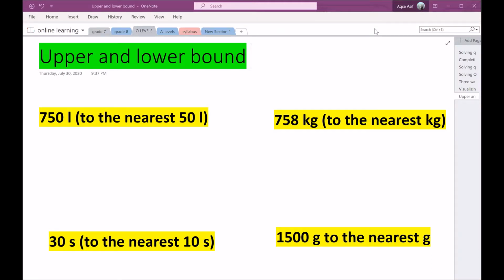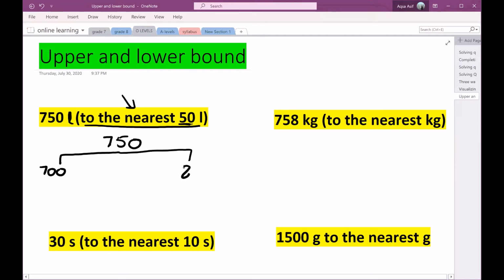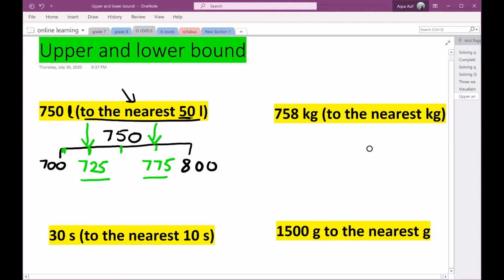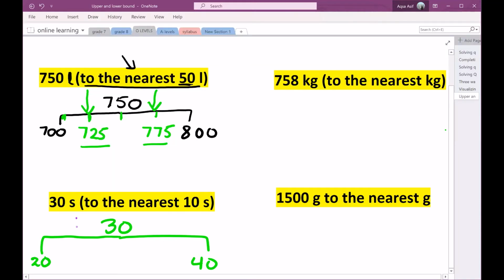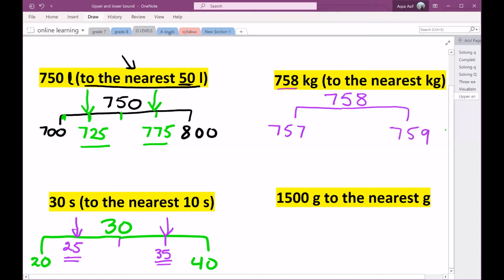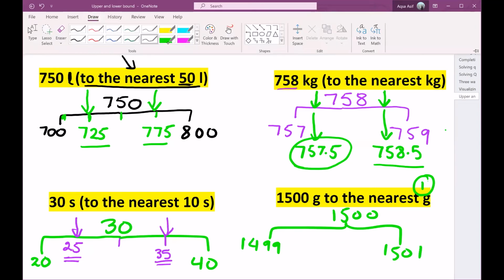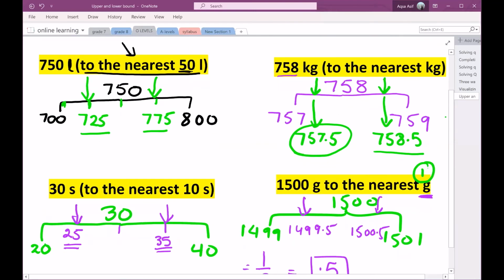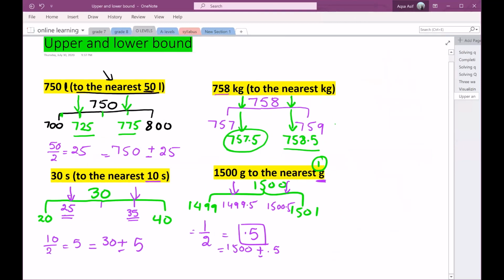Upper and lower bound by two methods D3 ch3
Upper and lower bound , chapter 3 O- levels /IGCSE SYLLABUS D3.
I have given two ways through which you can find upper and lower bound of different numbers and values.